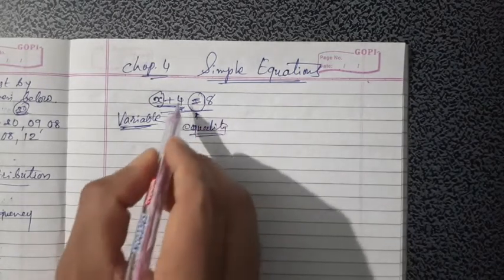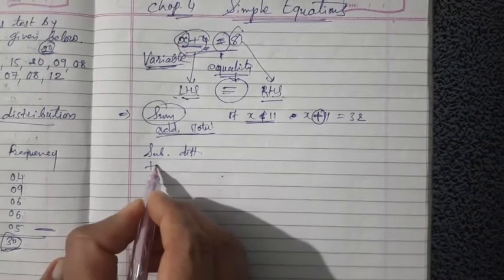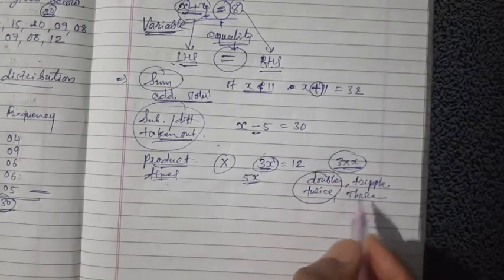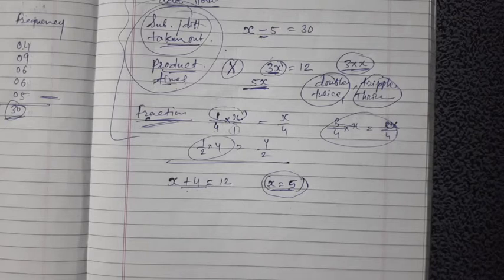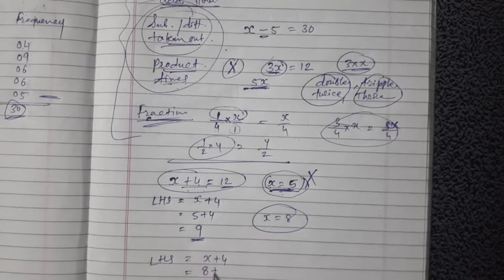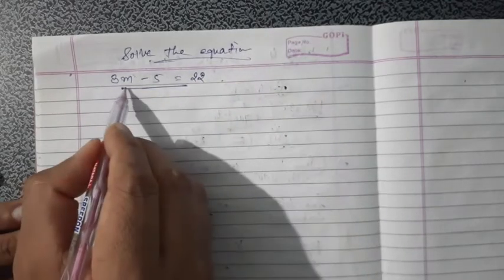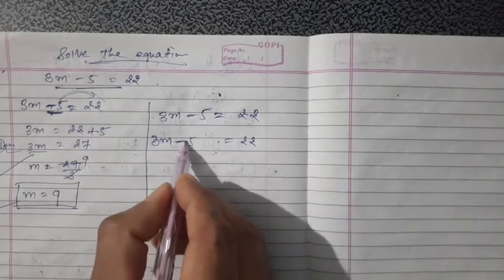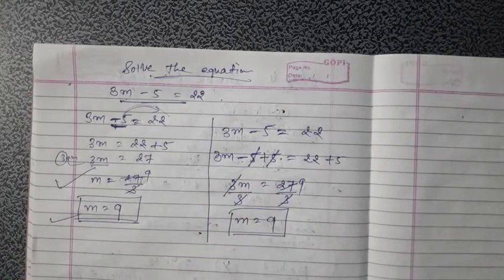Hirensir/maths/std 7/ch 4/simple equations